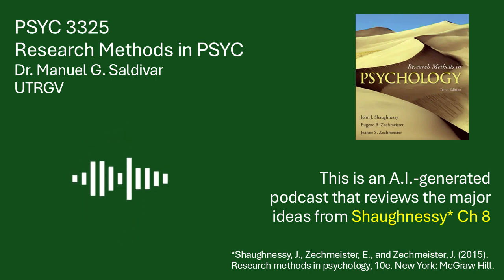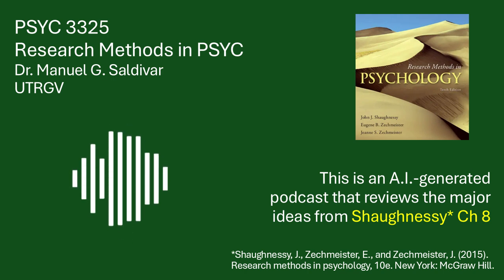Shaughnessy [] Research methods in psychology [] Dr. Saldivar [] Chapter 8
This A.I.-generated podcast is adapted from:
Shaughnessy, J. et. al. (2015). Research methods in psychology, 10e. New York: McGraw Hill.

Chapter 8: Experimental Research - Complex Factorial Designs